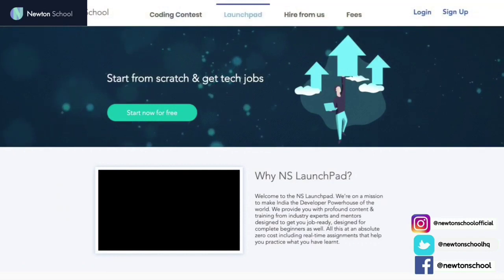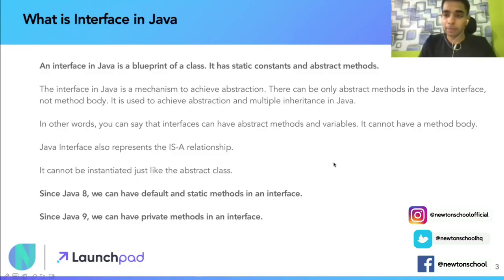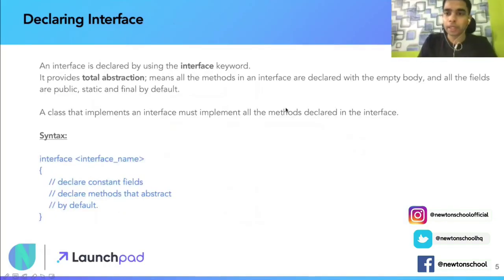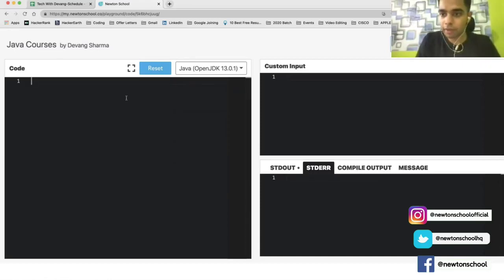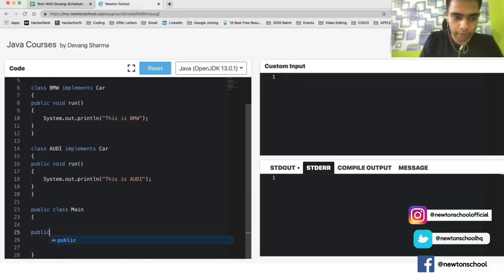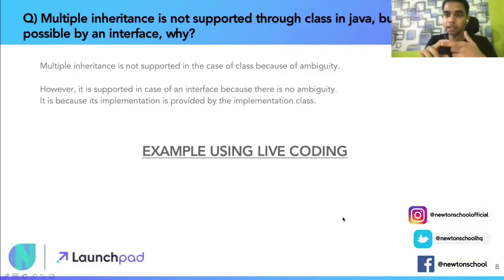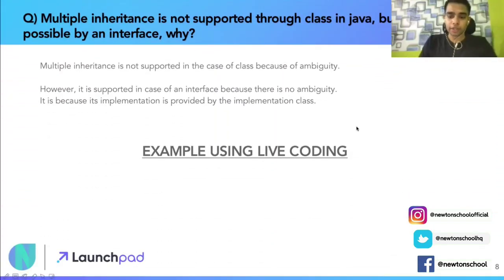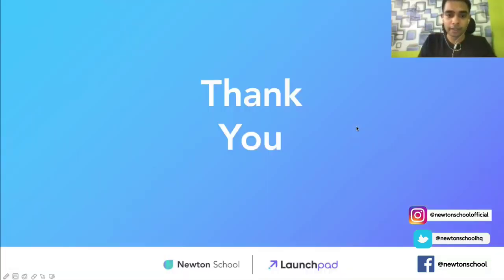Complete Java- Freshman to Professional Developer: Part 8 - Interface in Java